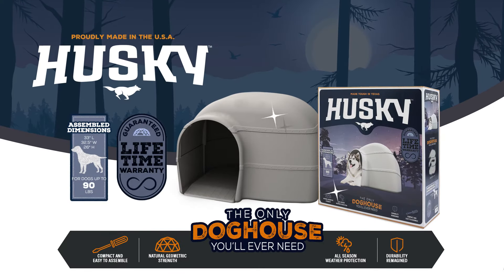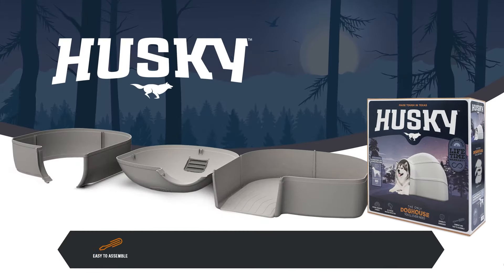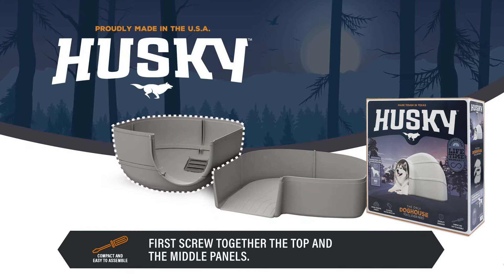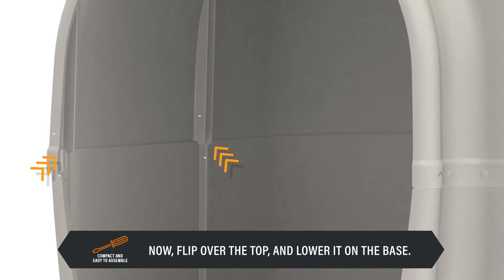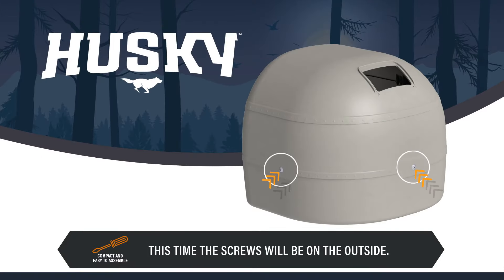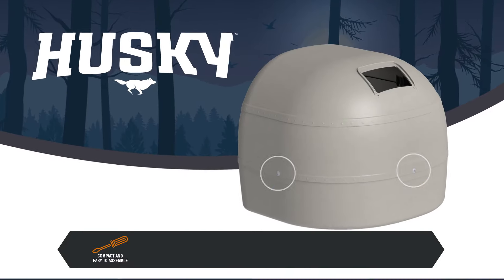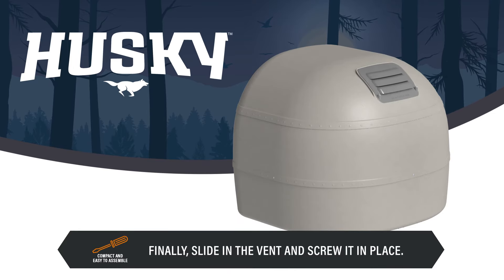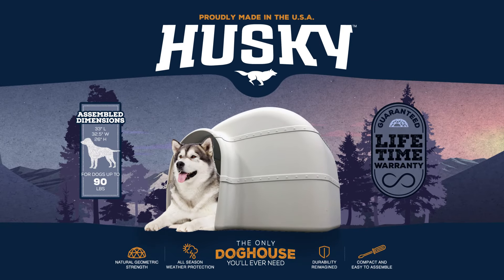HUSKY assembly video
How to assemble the Husky dog house by Petmate. It's as easy as 1-2-3!